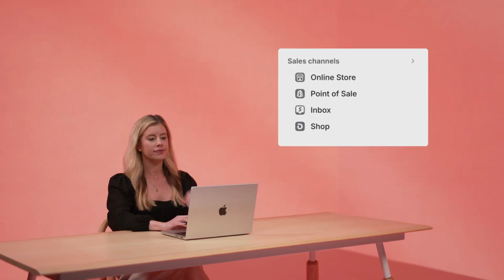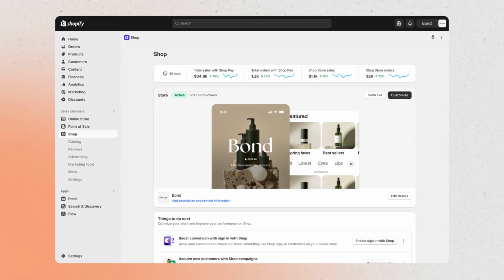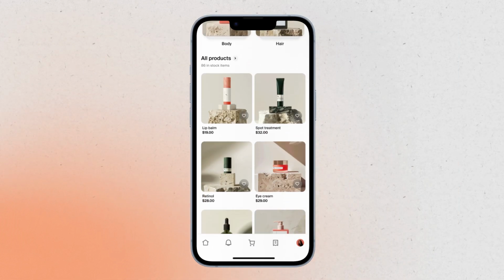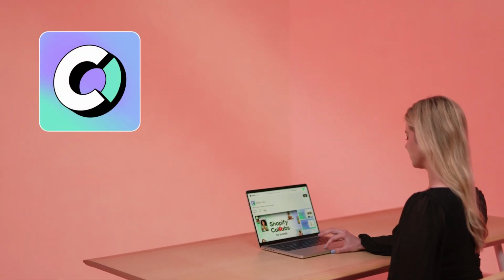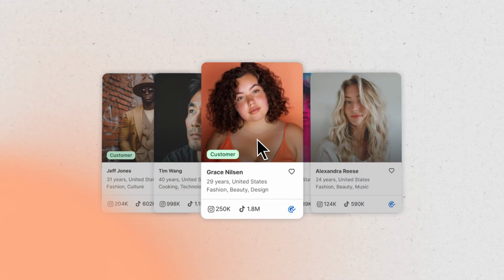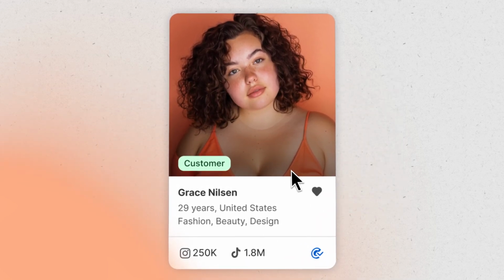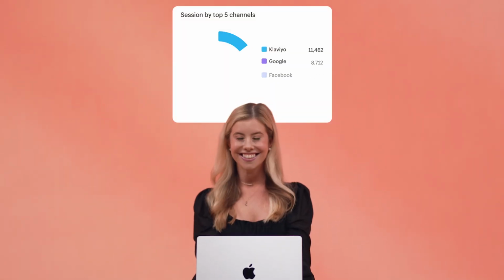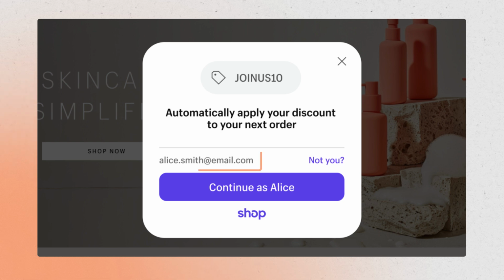Shopify Products Marketing Journey || Shopify Academy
To learn more, enroll in the Marketing Fundamentals course now, on Shopify Academy

Naomi, the new e-commerce Marketing Manager for a skincare brand, uses Shopify tools to boost ROI. She connects with millions via the Shop channel, collaborates with influencers through Shopify Collabs, and targets high-intent customers using Shopify Audiences. By capturing leads with Shopify Forms and nurturing them with automated welcome emails, Naomi enhances the brand's customer experience and conversion rates.